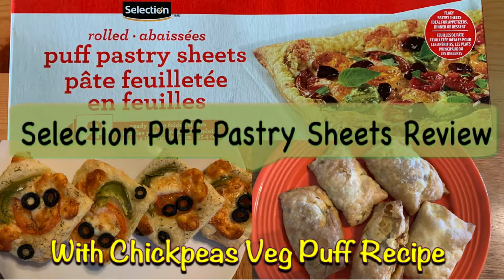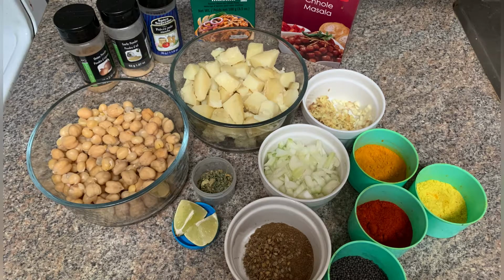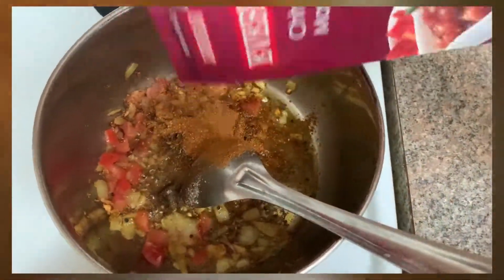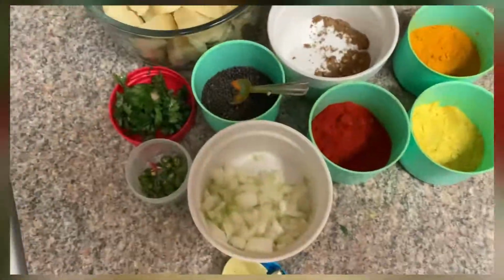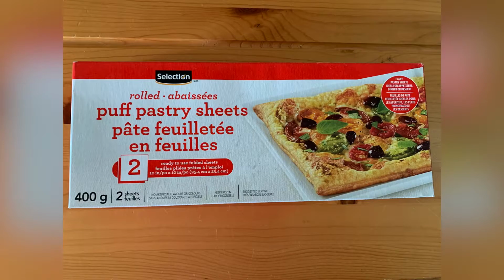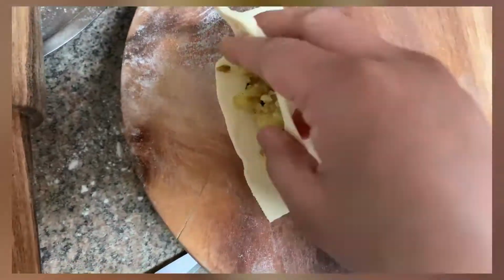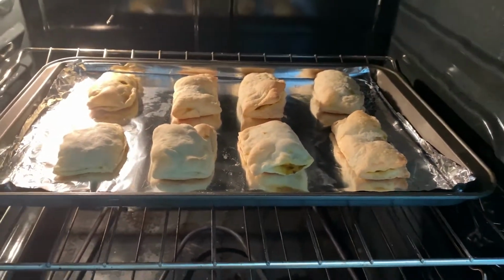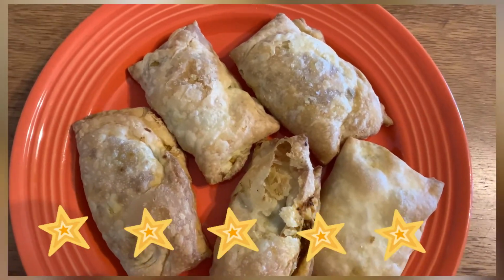Selection Puff Pastry Sheets Review | How to use Frozen Puff Pastry sheets | chickpeas veg puffs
How to use Selectionpuffpastrysheets?
How To Use Frozen Puff Pastry Dough, how to use readymade Puff pastry sheets
Best frozen puff pastry sheets Canada
Frozen rolled puff pastry sheets Selection